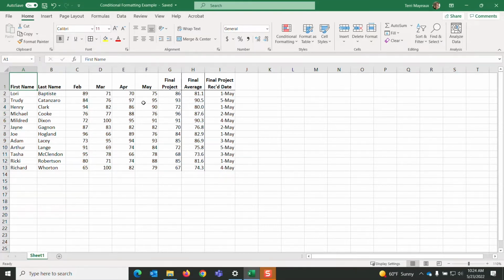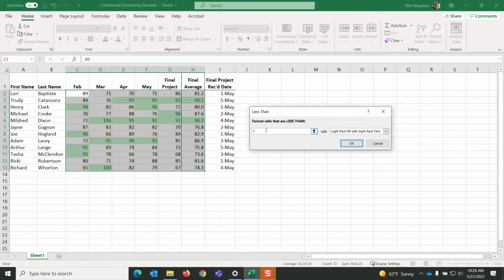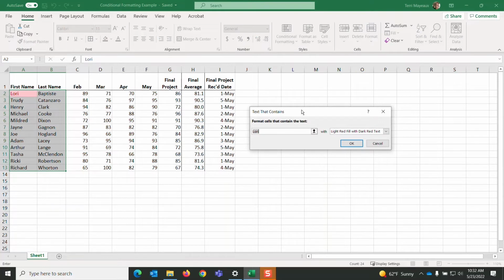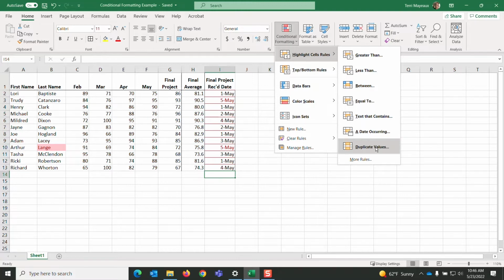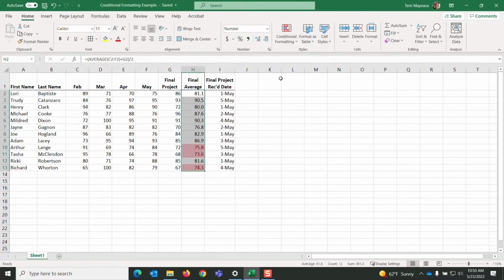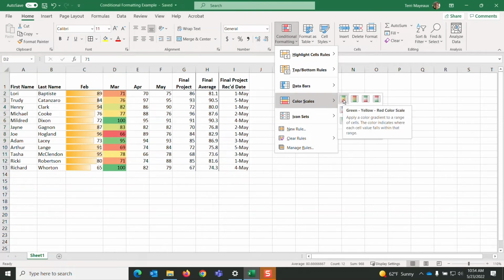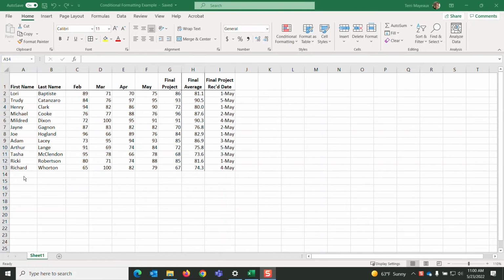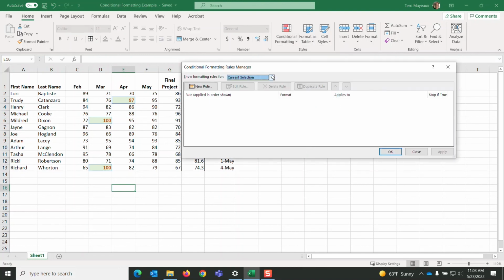Excel Basics - Conditional Formatting | Technology Education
Need to format cells based on specific criteria? Excel has many options available with conditional formatting. Learn which choices work best for you.